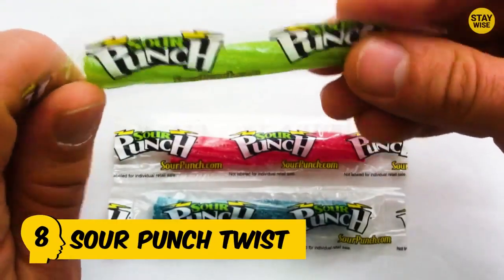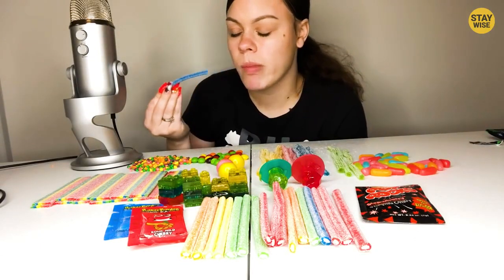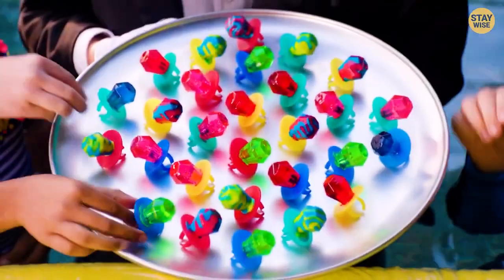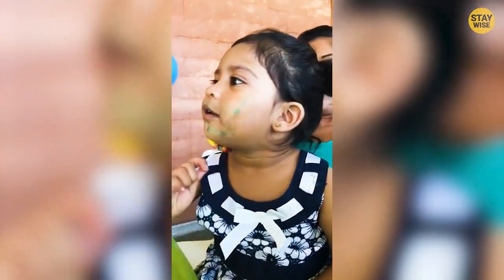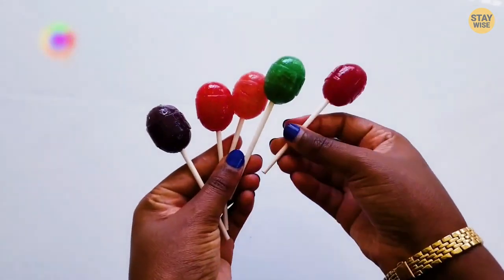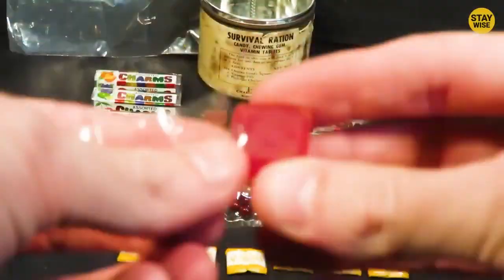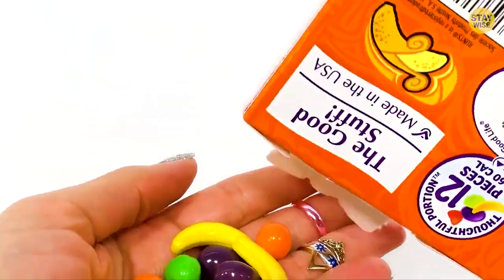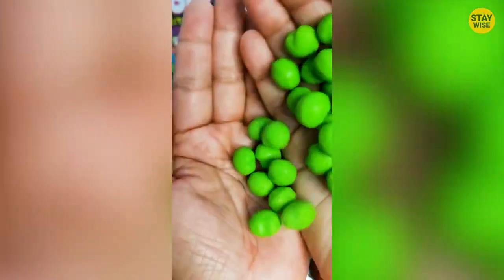10 AMAZING Candies That Everyone Must Try!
10 AMAZING Candies That Everyone Must Try!

Welcome to the sweetest journey you'll ever embark on! In this video, we're counting down the top 10 most amazing candies from around the world that every candy lover simply MUST try. From mouthwatering classics to unique and exotic treats, get ready to satisfy your sweet tooth and discover some new favorites.

We'll take you on a global candy tour, exploring delicious confections from different corners of the globe. Whether you're a fan of chewy, gooey, sour, or chocolatey delights, there's something on this list to tickle everyone's taste buds.

What videos do you want to watch, on our channel? Tell us your ideas!

Welcome to STAY WISE!

We love to learn interesting facts about the scariest, creepiest, weirdest, most unusual and unique videos on the internet and compile them into an entertaining top list video for you to enjoy!

From banned candies, to weird kids toys, and to the creepiest things kids said to their parents, we've got something fun for everyone to enjoy!

Special thanks:
Stock video and imagery provided by Artgrid.io, Storyblocks and Envato Elements.